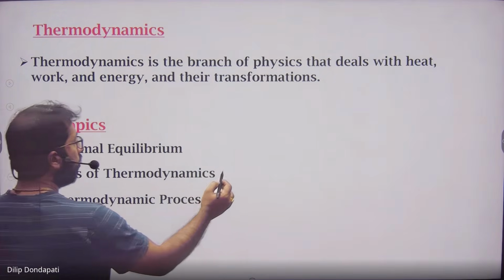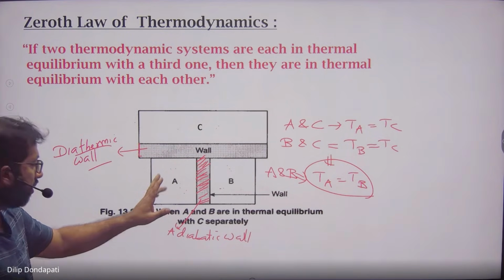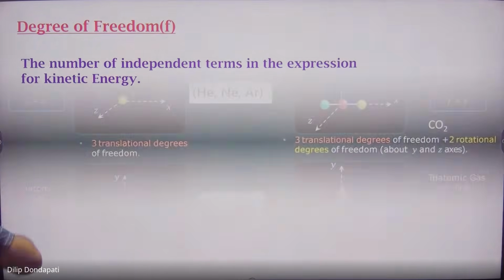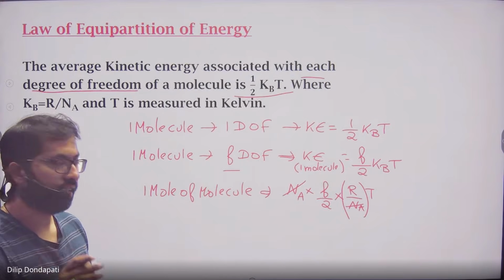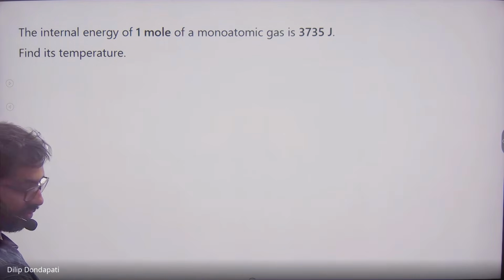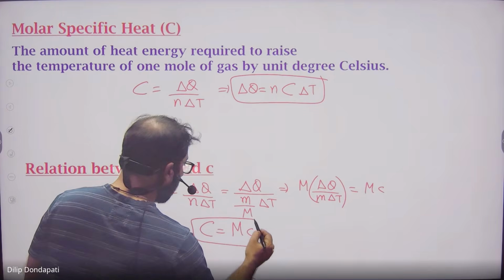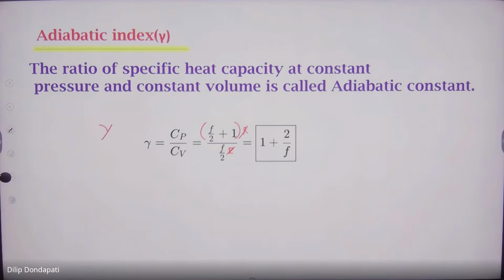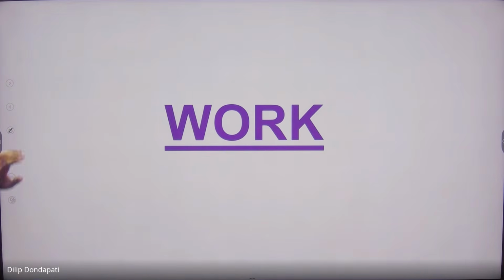Internal Energy & Degree of Freedom | Thermal Physics Lecture-1 | IIT/JEE/NEET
In this lecture, we begin Thermal Physics – Lecture 1 with a clear and conceptual understanding of Internal Energy and Degree of Freedom.

You will learn:
✔️ What is Internal Energy?
✔️ Relation between Temperature and Internal Energy
✔️ Concept of Degree of Freedom
✔️ Monatomic, Diatomic & Polyatomic gases
✔️ Important formulas for IIT/JEE & NEET
✔️ Concept clarity with exam-oriented approach

This lecture builds the foundation for Kinetic Theory of Gases and advanced thermodynamics chapters.

If you are preparing for IIT/JEE / NEET / EAMCET / CBSE, this lecture will help you strengthen your fundamentals in Physics.

15+ Years Experienced Faculty
IIT/JEE / NEET / EAMCET Coaching
CBSE (8th, 9th, 10th, 11th & 12th) Foundation Courses

🎯 1 Week FREE Demo Available

Limited seats. Join now and build strong concepts in Physics!